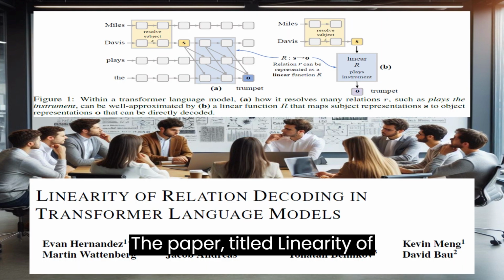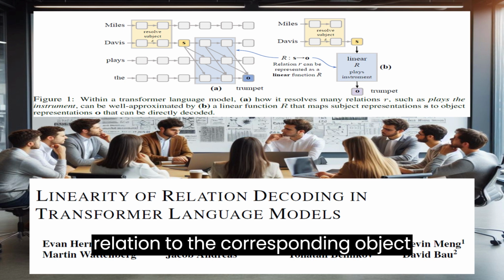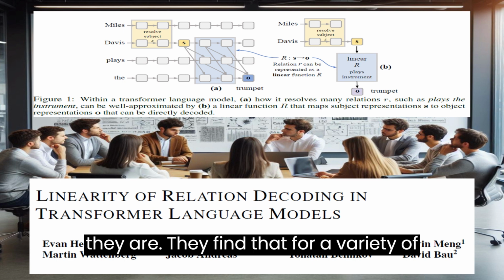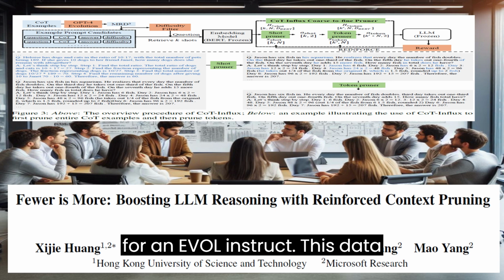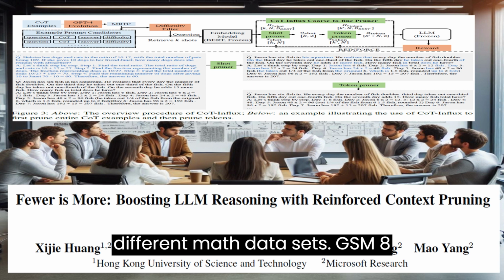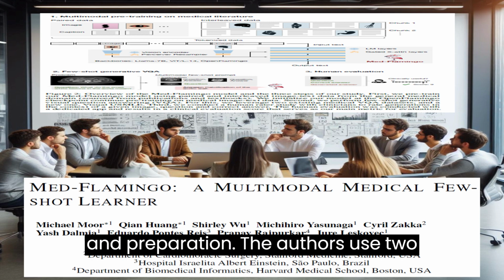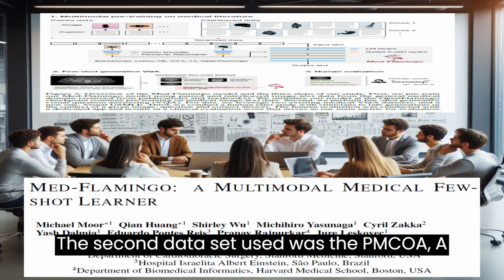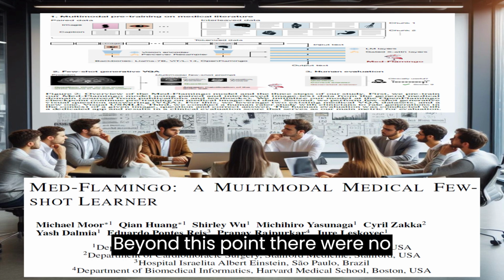AI Research Radar | LRE in Transformer LMs | Fewer is More: Boosting LLM Reasoning | MED-FLAMINGO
Welcome to a new episode of AI Research Radar, where we showcase the most cutting-edge developments in the field of artificial intelligence. Join us as we shine a spotlight on the latest advancements and breakthroughs in AI research. From machine learning to natural language processing, AI Research Radar covers it all to keep you informed on the forefront of AI innovation.

1. LINEARITY OF RELATION DECODING IN TRANSFORMER LANGUAGE MODELS
2. Fewer is More: Boosting LLM Reasoning with Reinforced Context Pruning
3. MED-FLAMINGO: A MULTIMODAL MEDICAL FEWSHOT LEARNER